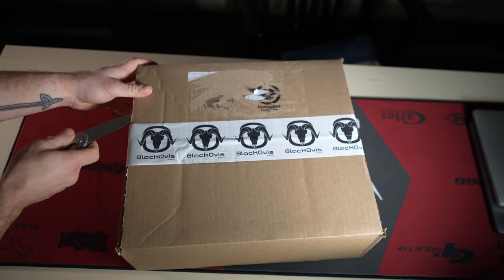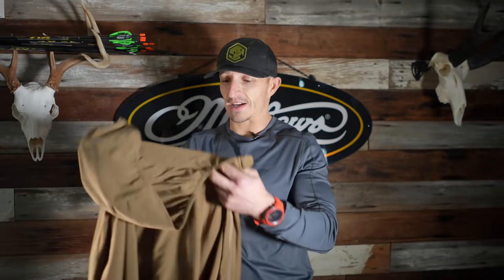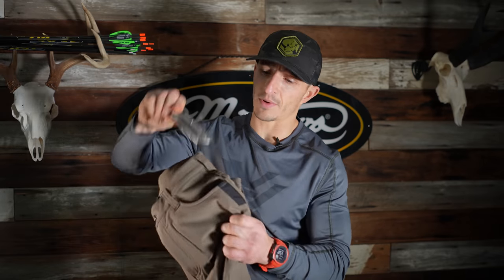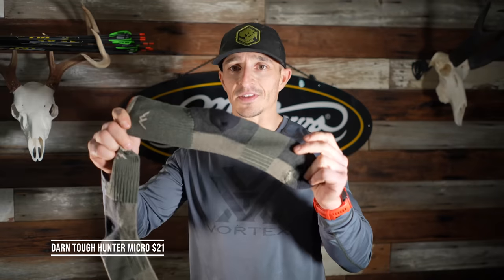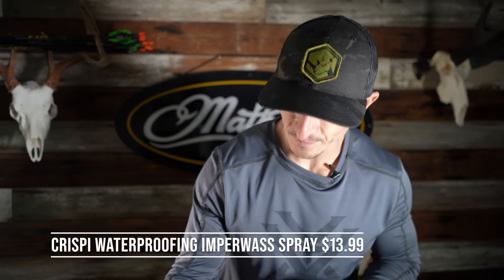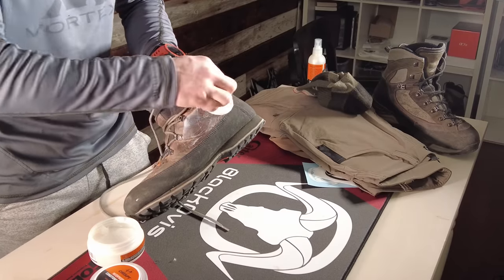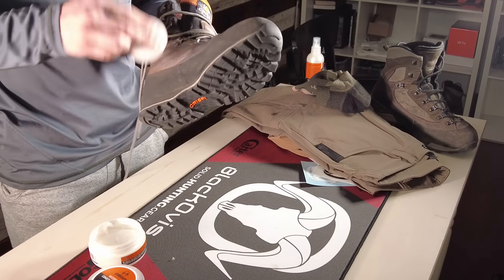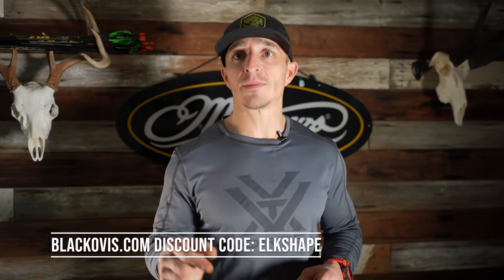WHAT'S IN THIS BOX? // BLACK OVIS EPISODE 1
WHAT'S IN THIS BOX? // BLACK OVIS EPISODE 1 - We are unboxing a mystery package from Black Ovis, breaking down the gear and showcasing you options for equipments upgrades. ElkShape BlackOvis @BlackOvis